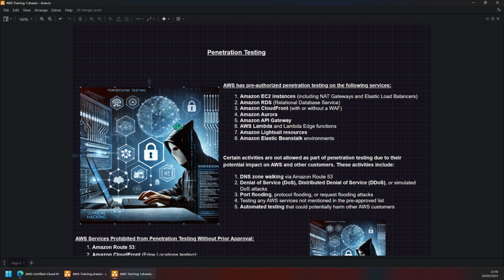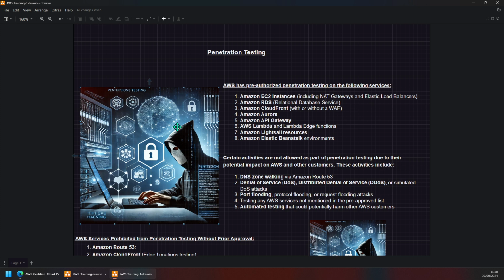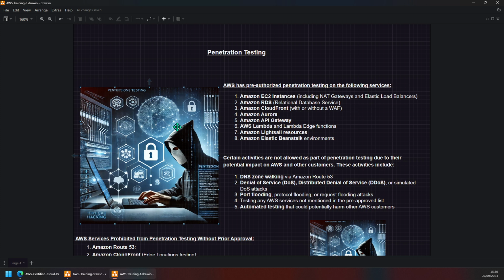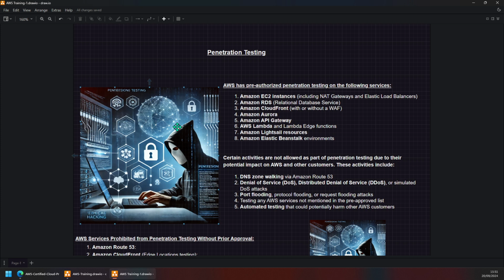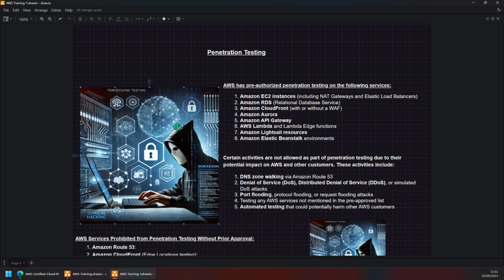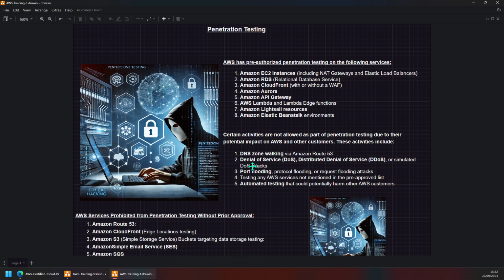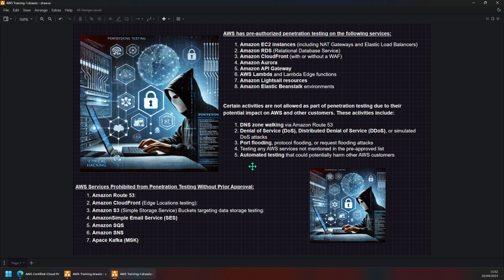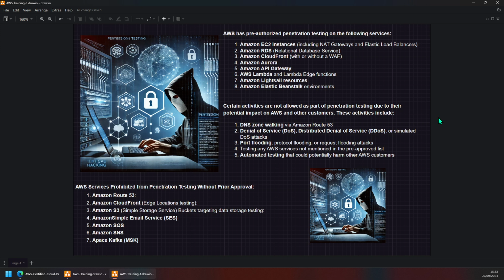Arch - Penetration Testing